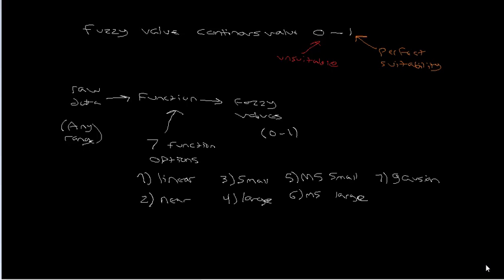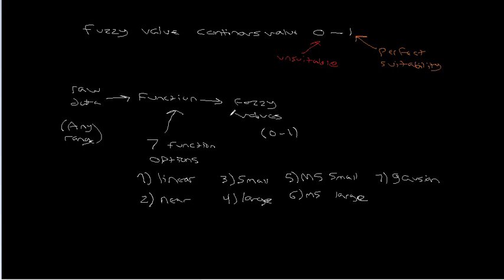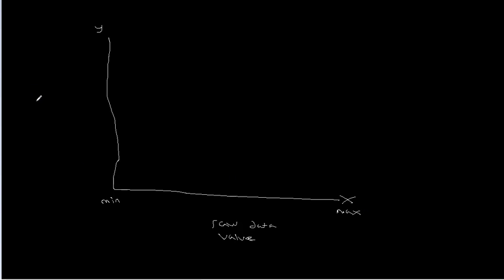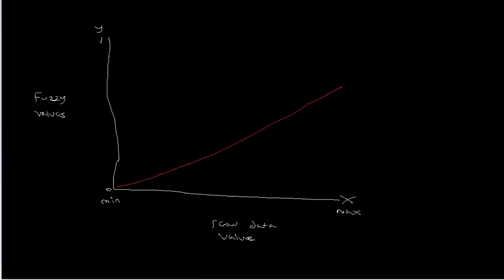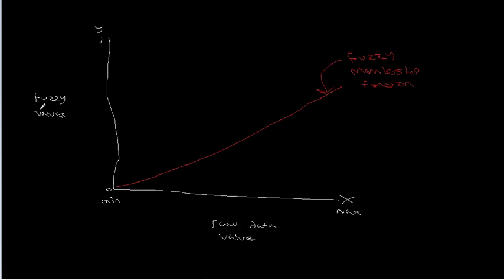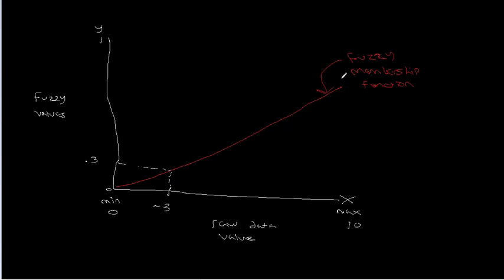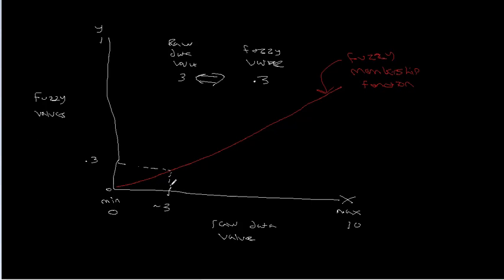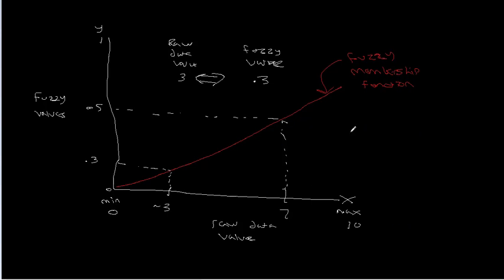Fuzzy Membership Graphs